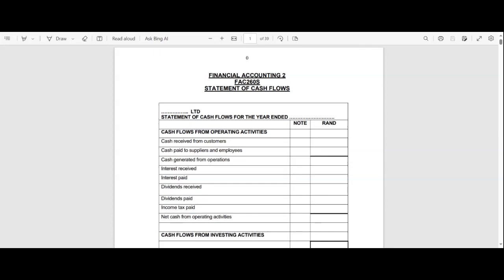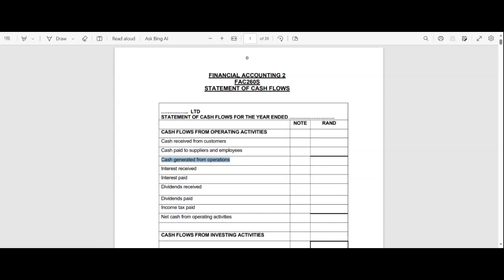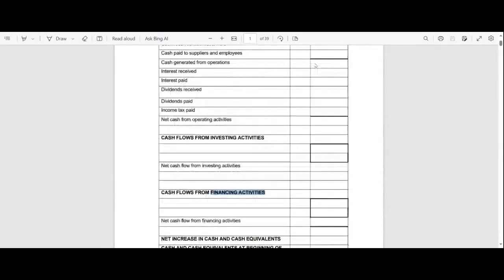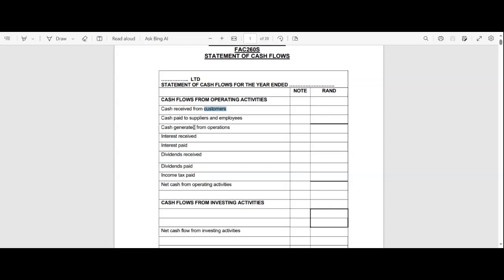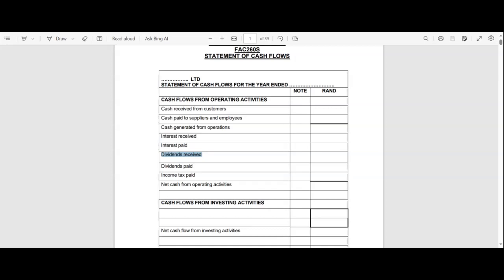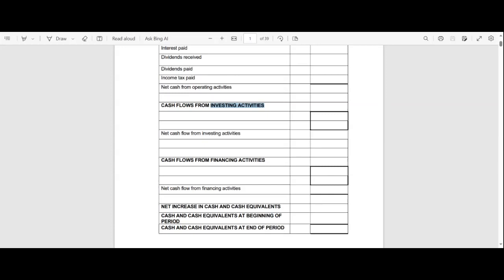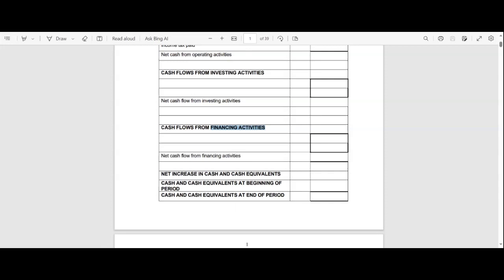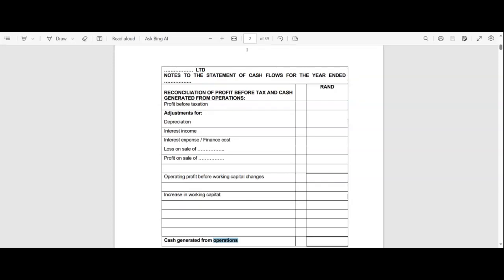The Statement of Cash Flows (IAS7)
The Statement of Cash Flows (IAS7): A brief history and an illustration of its format. (Recording of a live online class at CPUT.)